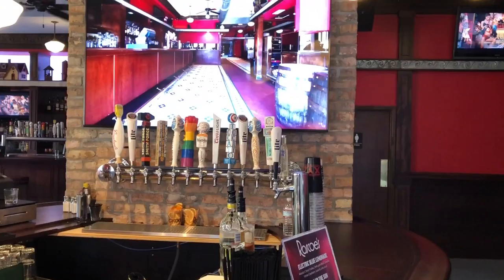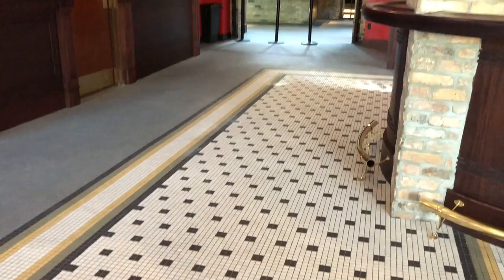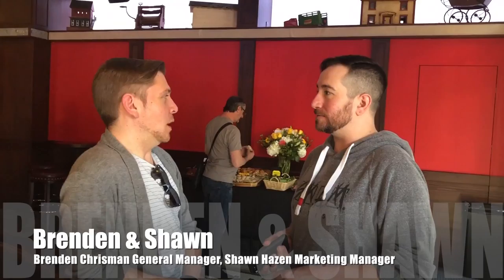Roscoe's Tavern's New Front Bar In Boystown | Another WayneBite Video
Roscoe’s Tavern has been a institution in Chicago’s Boystown neighborhood for over 30 years.  With its dance floor, live performances, patio, outdoor dining and multiple rooms, it’s one of the most popular bars in the LGBT community.  After 30 years, the bar recently renovated the front half of the space, upgrading the look but maintaining the warmth and charm of the original space.  Here’s a sneak peak.  You can get more information about Roscoe’s on their